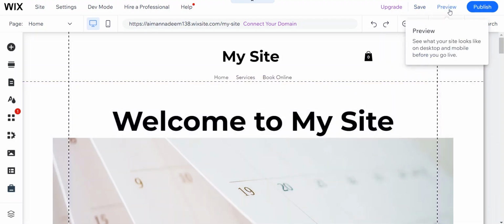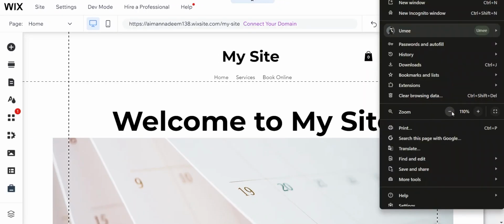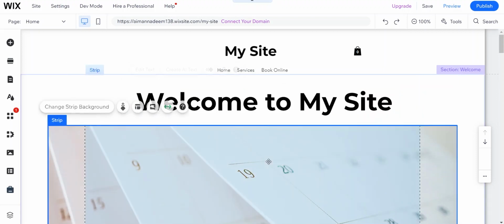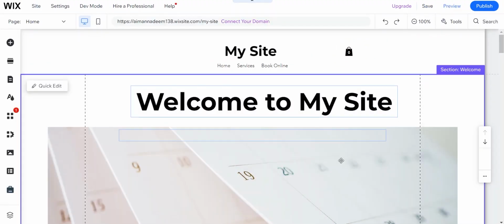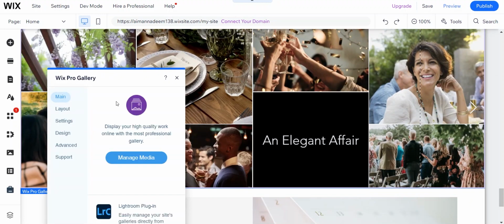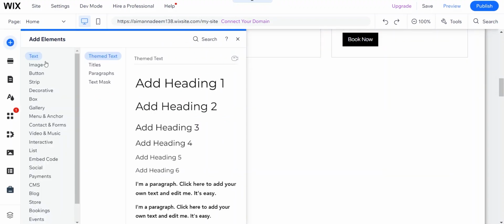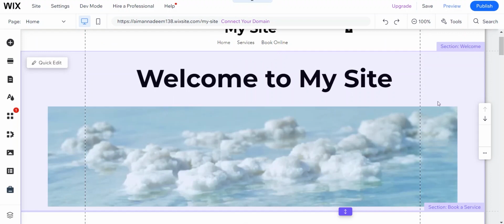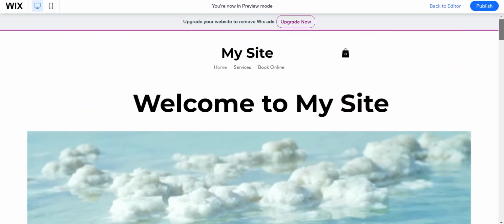How To Make Your Wix Website Look Great On All Screen Sizes (Make Website Fit All Screens)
Perfect your website's display with our guide: "How To Make Your Wix Website Look Great On All Screen Sizes (Make Website Fit All Screens)." 🖥️ In this tutorial, we'll walk you through the steps to ensure your Wix website is visually appealing and responsive on various devices. Whether you're a business owner, blogger, or creative, this guide is tailored for you. Join us as we explore design tips, responsive elements, and techniques to make your Wix site look stunning on every screen. Watch now to optimize your website's layout and deliver a seamless user experience across all devices in 2026!